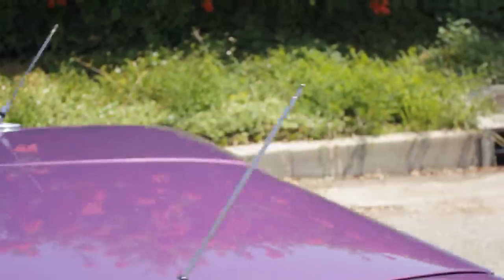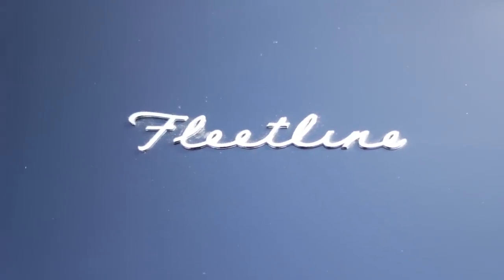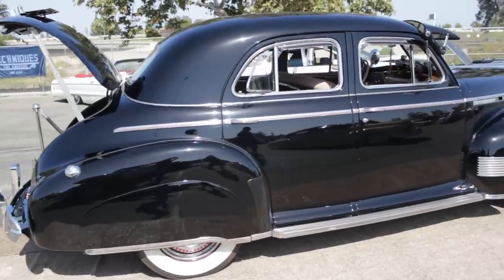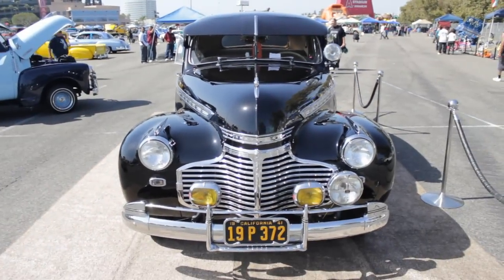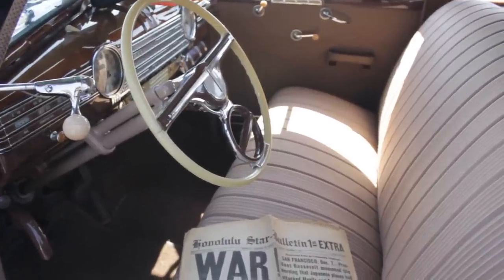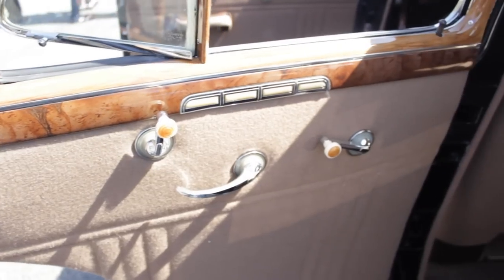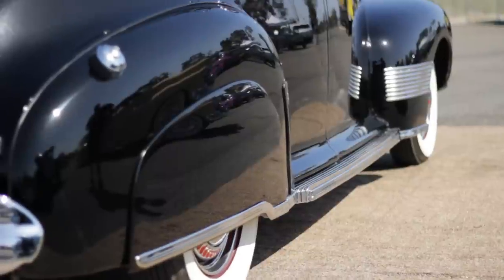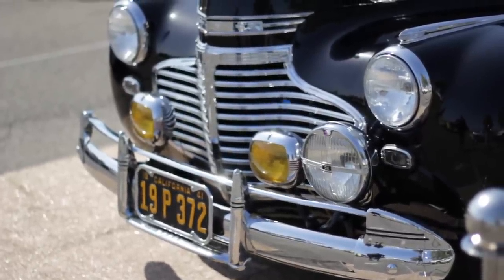The Art of Lowriding Sams 41 Fleetline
The Art of Lowriding was at the 2012 Auto Fest in Anaheim California, and had a chance to interview Sam the owner of this beautiful 1941 Fleetline.